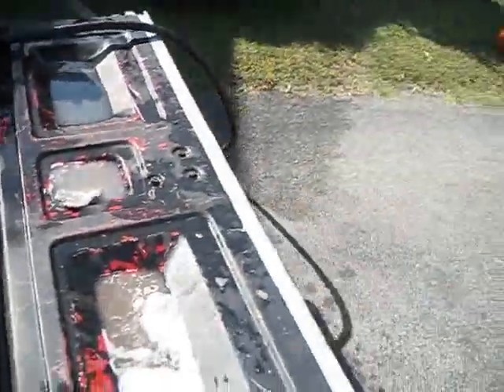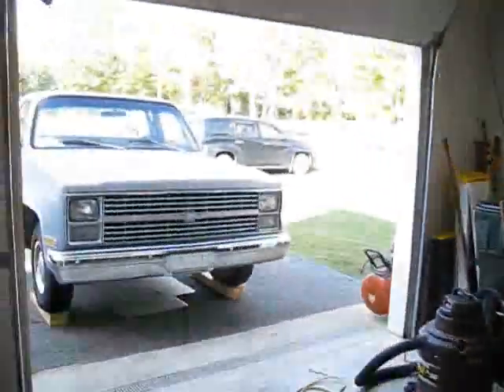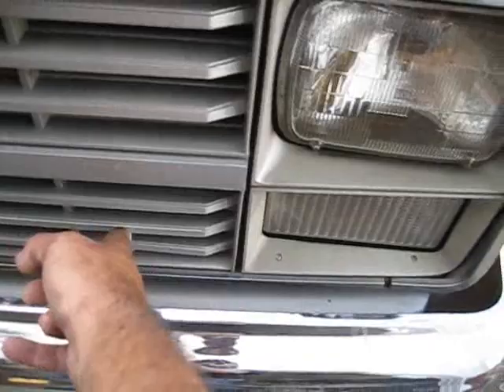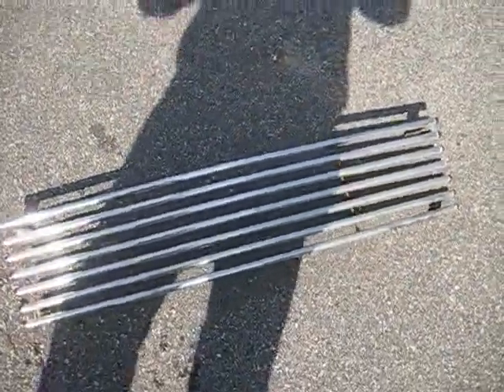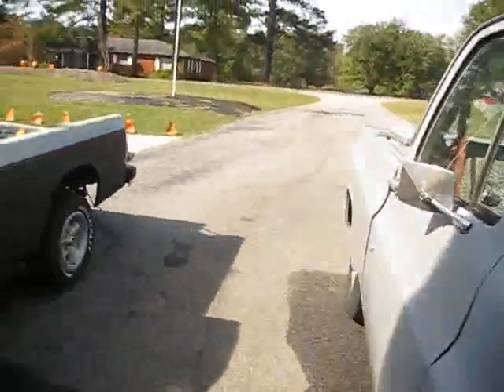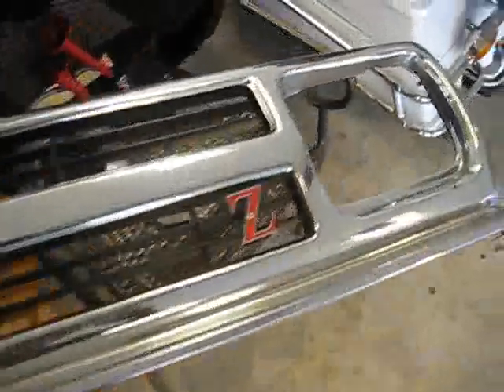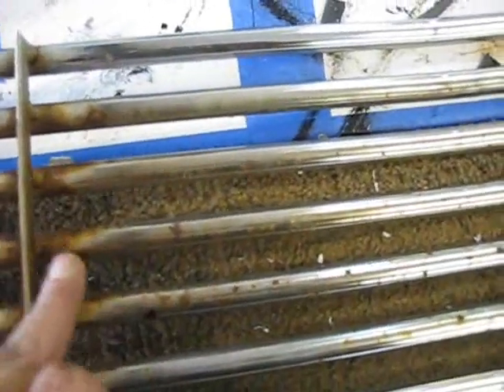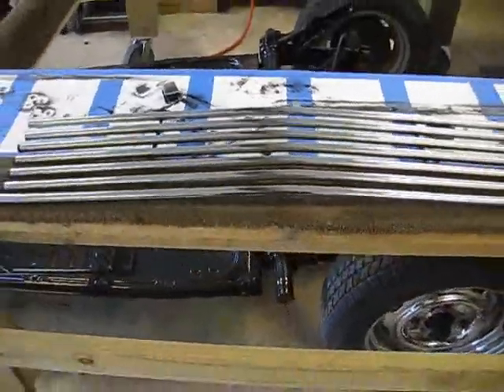Updates made easy, and on the cheap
Made a trip to my 'heaven' today: The junk yard.
 Only picked up a few things, but came back with a whole new plan for the front end of my "1st Gen S-10"..